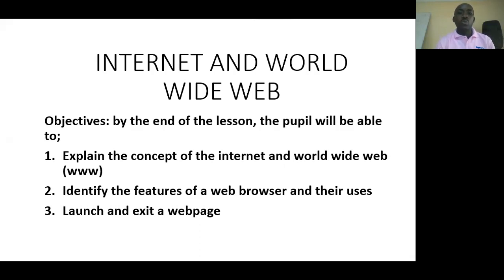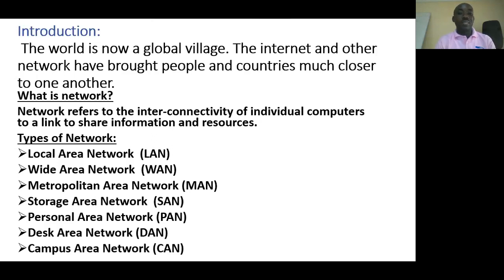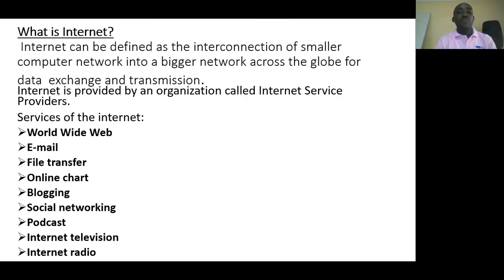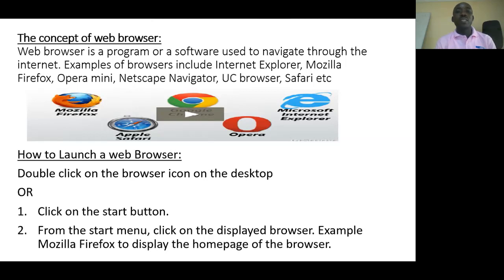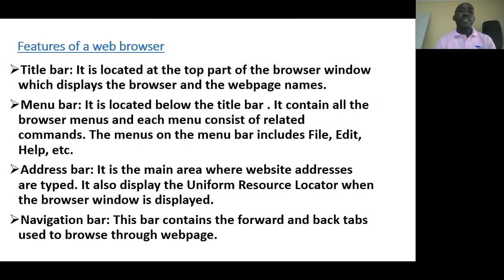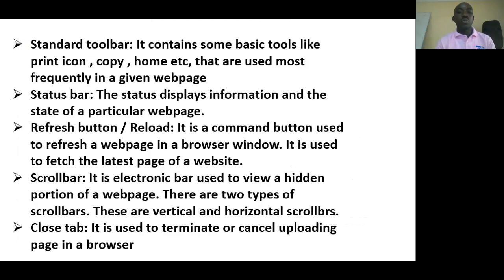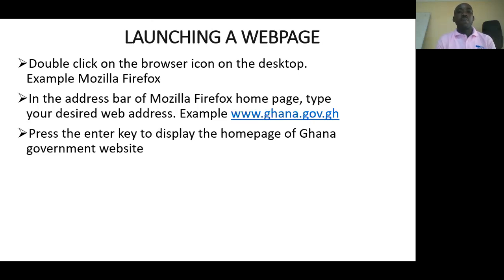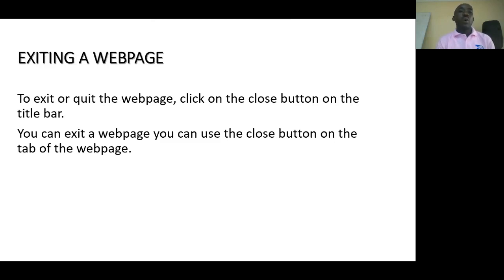Internet and World Wide Web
Concept of the Internet and World Wide Web